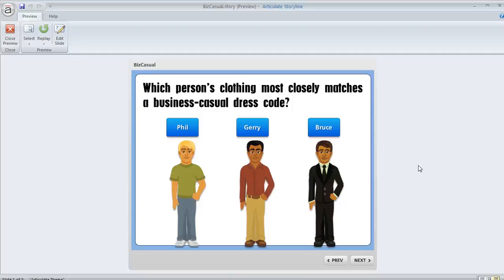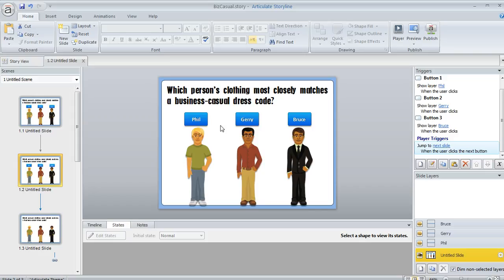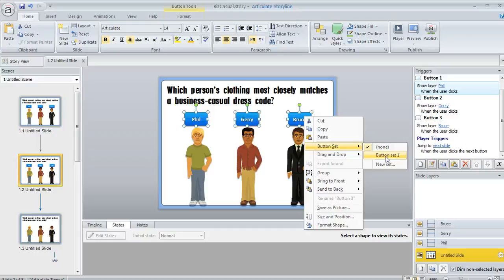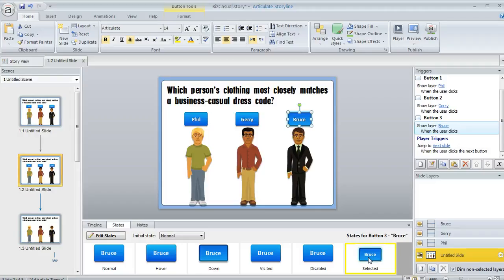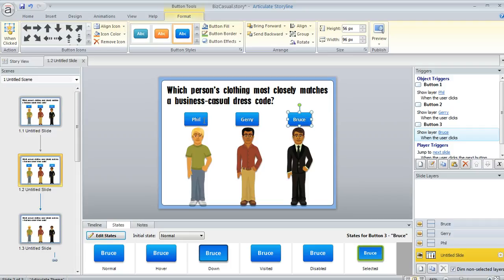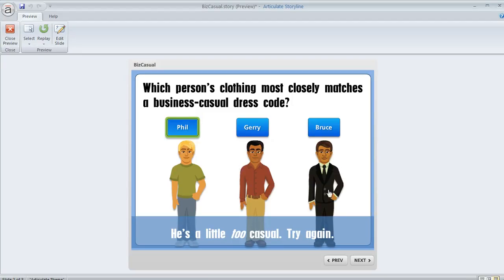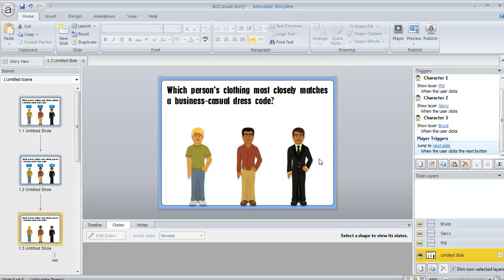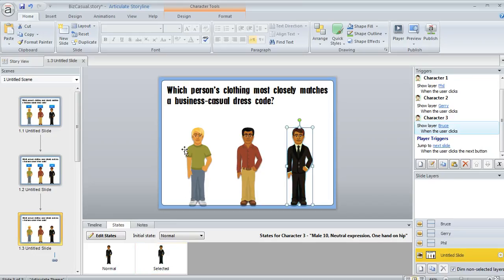Articulate Storyline tutorial: How to add button sets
In this tutorial we'll show you how to create button sets in Articulate Storyline. Button sets enable you to create interactions in which a learner can select just one object at a time out of a group of objects. To learn more about button sets, visit E-Learning Heroes